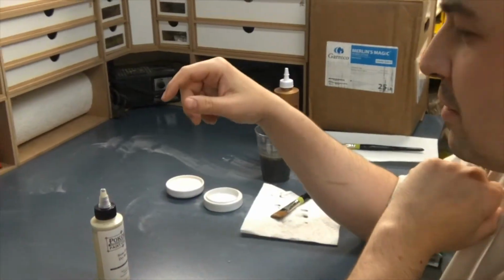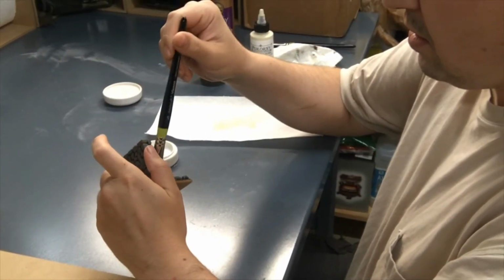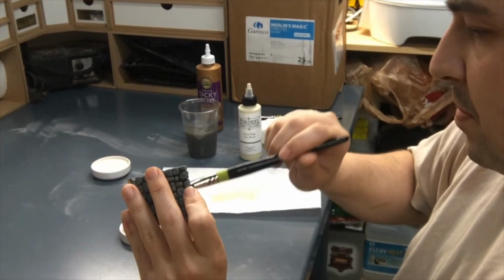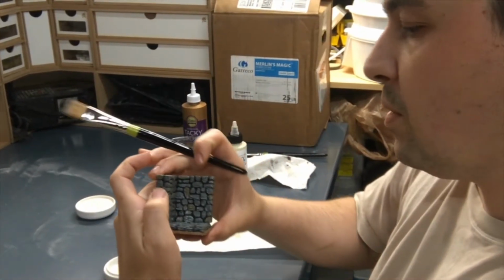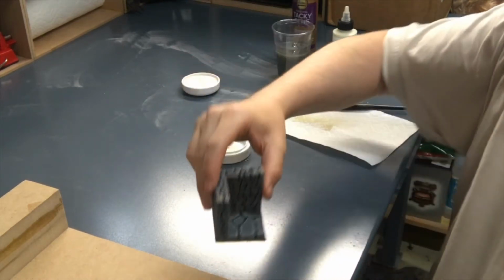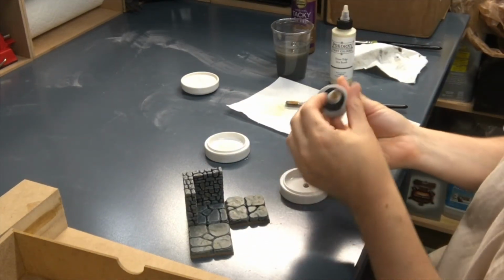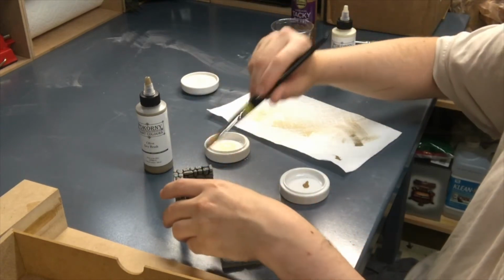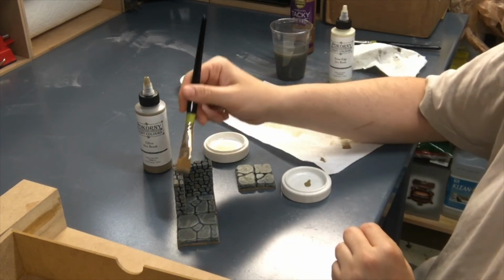Stone Edge Drybrush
In this video I show how to do the final dry brush of Stone Edge over the Dungeon Tile. This dry brush highlights the cast's texture. Bruce Hirst has some pretty good painting instructions